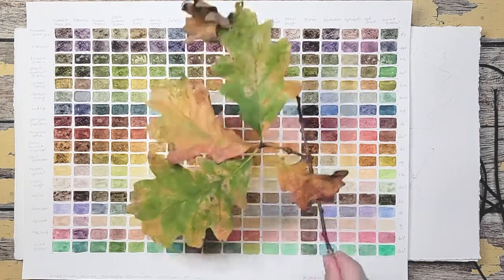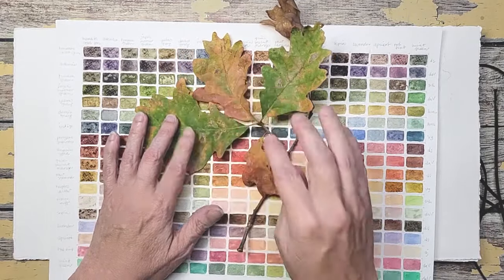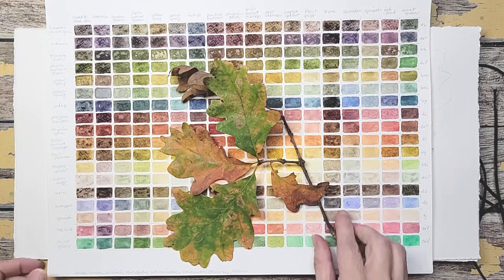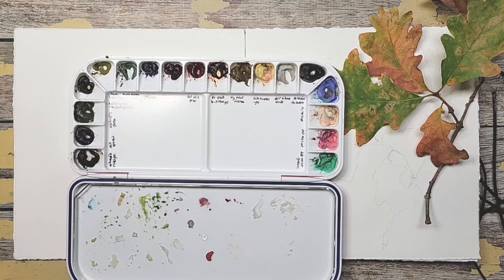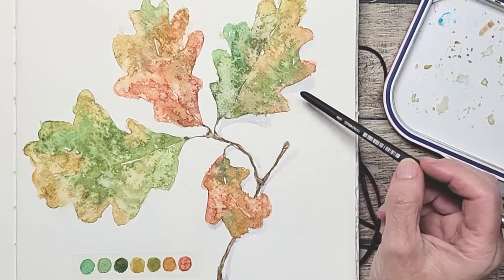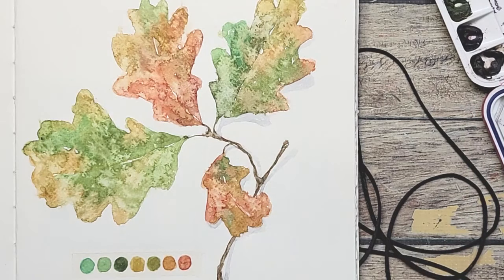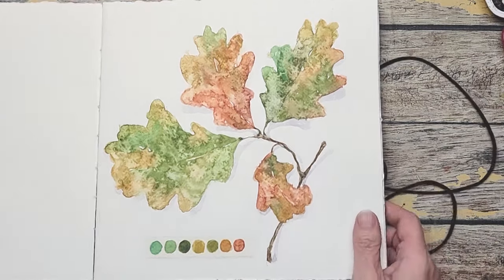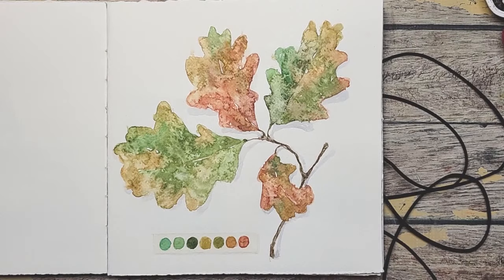Painted Leaves & Shadows, Hello Fall!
Today I'm sharing my first fall leaves where I set a plan, paint them in watercolor then add shadows to add depth and dimension to this simple painting.

For inspiration in nature, found treasures, news about my latest courses and early bird class discounts, please join my weekly Newsletter, the Rooted Chronicles

Supplies used:
Handmade Sketchbook by Deanna
Da Vinci Quill Brush*
Princeton Aqua Elite Long Round 8*
Mijello 18 Well Palette*